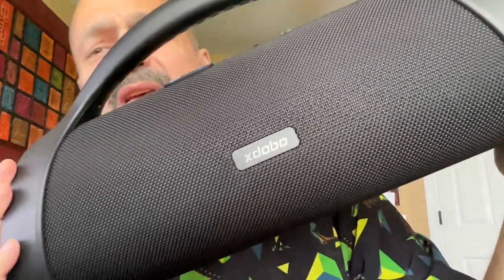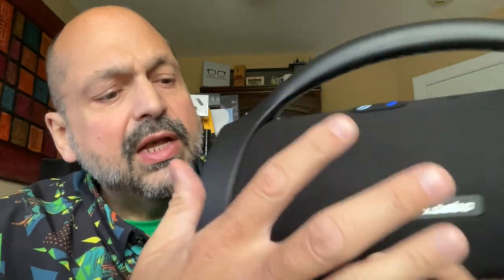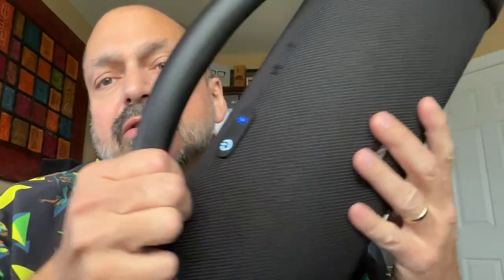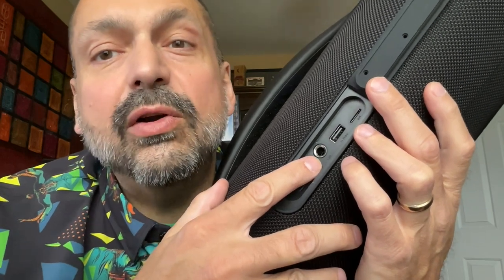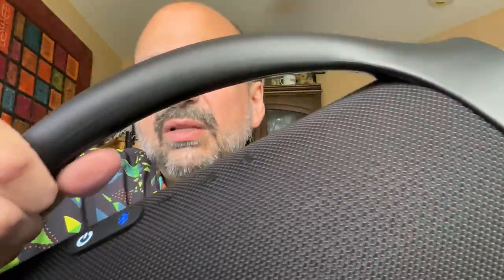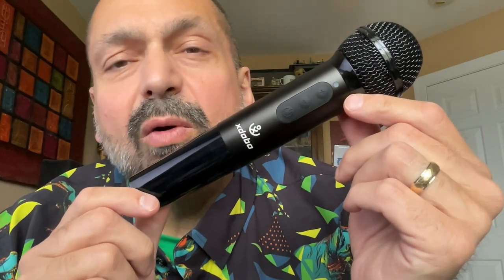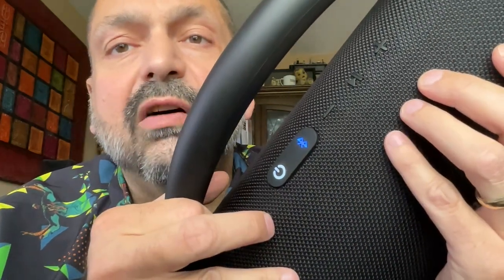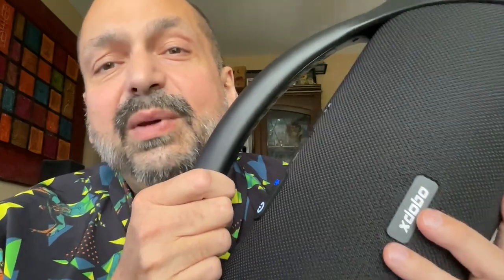XDOBO Beast 1982 Review. Handles ANYTHING you can throw at it with MAX VOLUME.